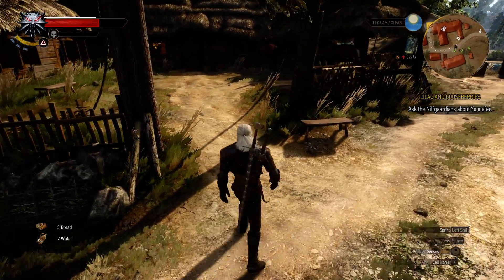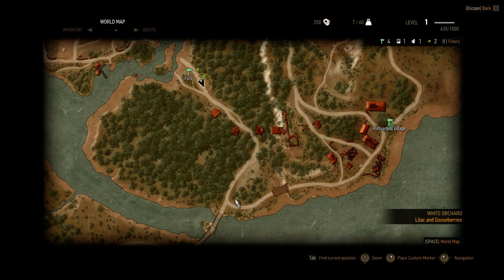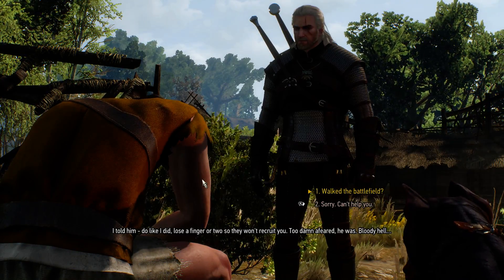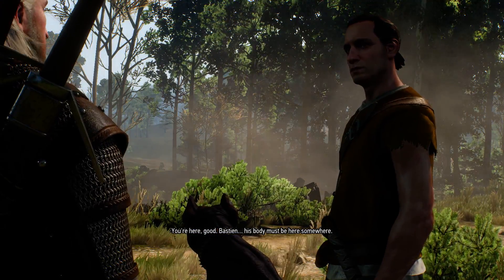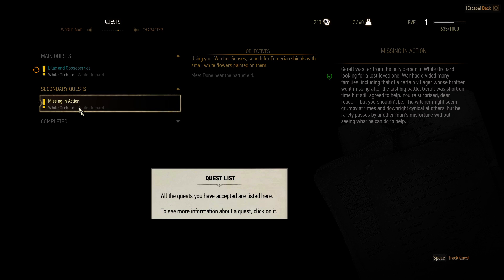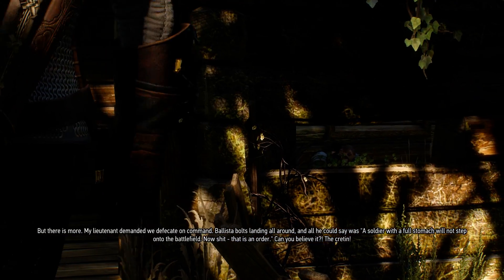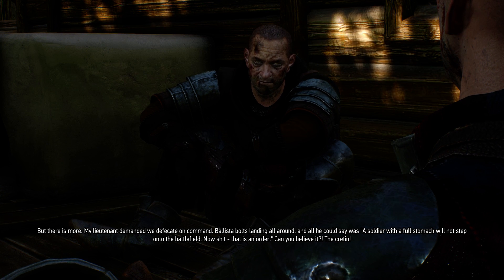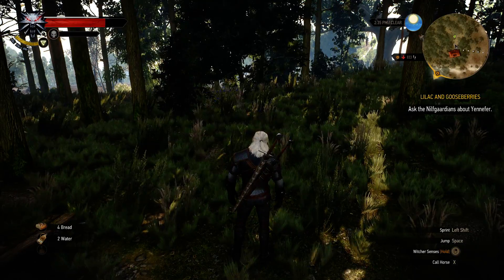The Witcher 3 Prologue - Missing in Action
White Orchard - Secondary Quest - Missing In Action

I help a Man and his dog find his brother. I experience my first death at the hands of Ghouls and meet a Nilfgaardian.